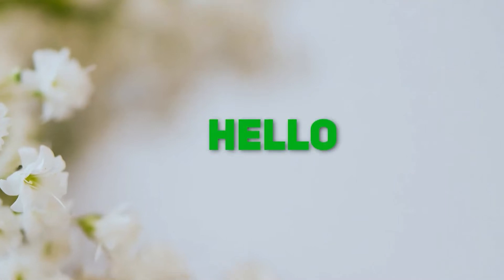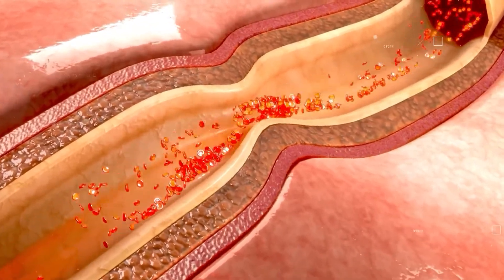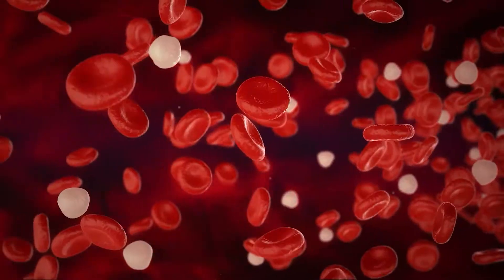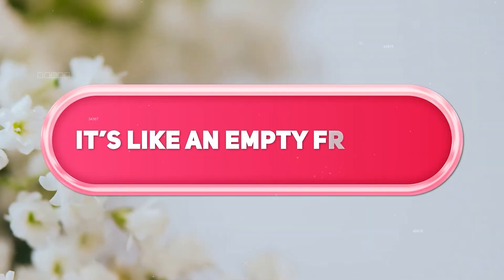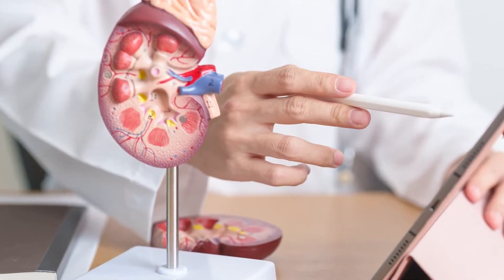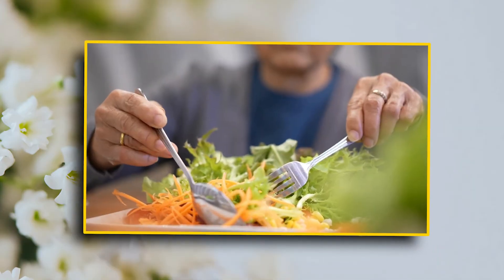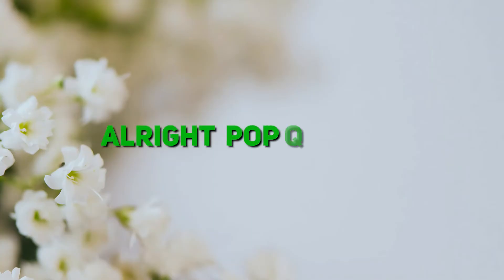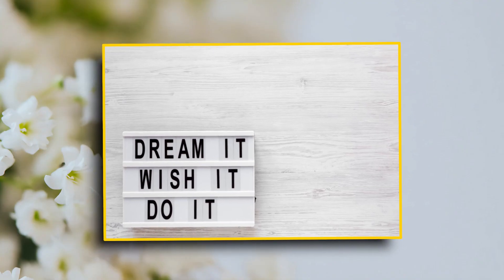Blood Pressure Made Easy: Hypertension vs. Hypotension – Must-Know Nursing Tips!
Welcome to Step Into Your Dream! In today’s video, we’re breaking down Hypertension (high blood pressure) vs Hypotension (low blood pressure). Whether you’re a nursing student or aspiring nurse, mastering blood pressure management is key! Learn the causes, symptoms, complications, and treatments of both conditions—plus, get practical tips on how to monitor and manage blood pressure in your future nursing career.